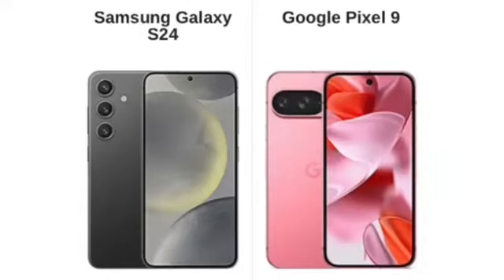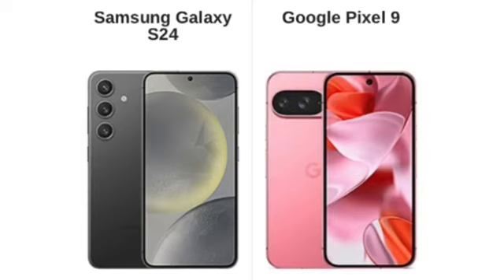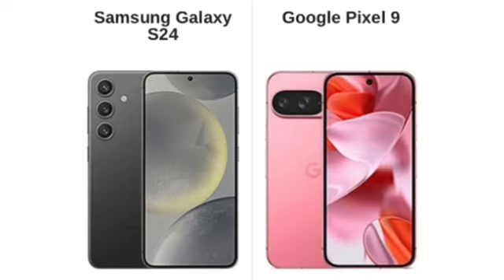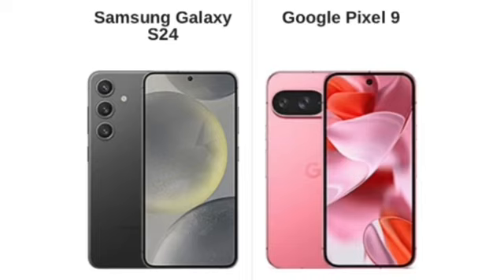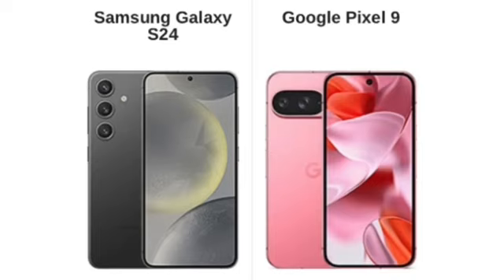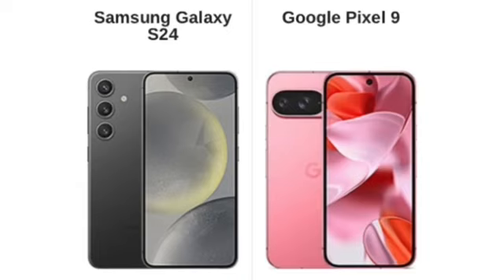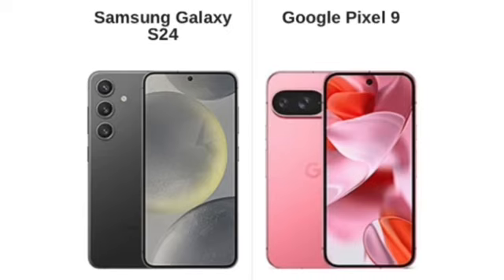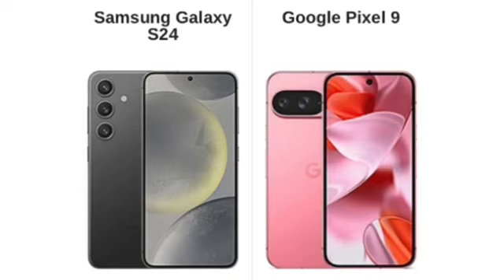Galaxy S24 vs Pixel 9 - Pros and Cons Review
Comparing samsung flagship with google flagship 2024